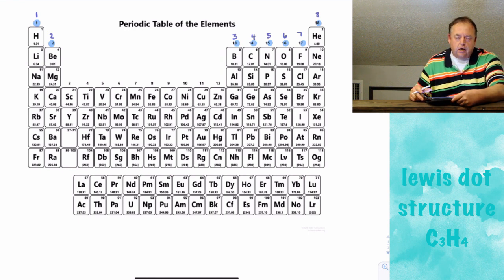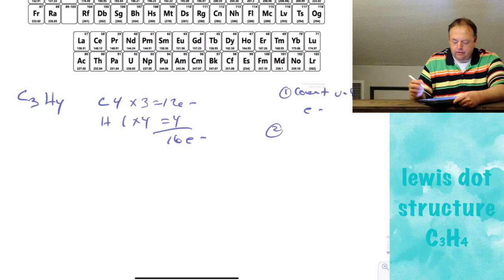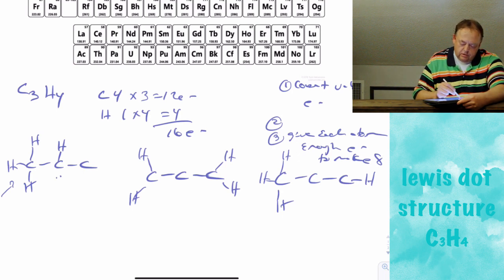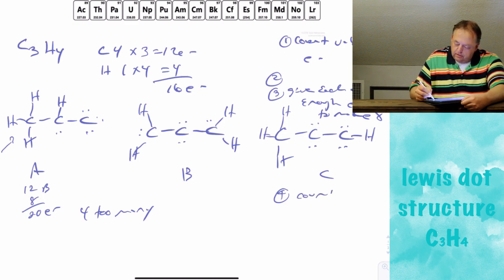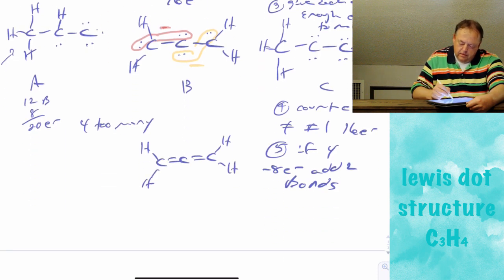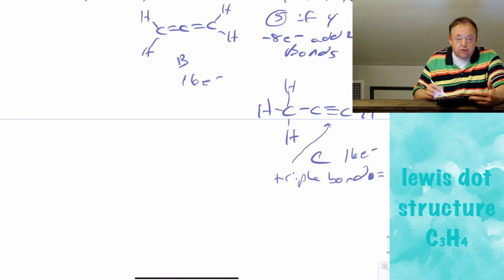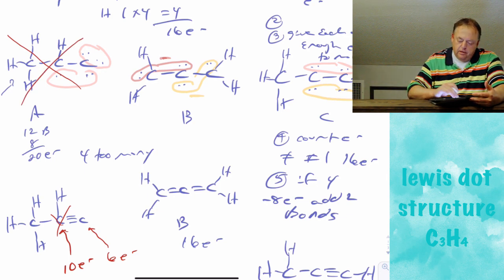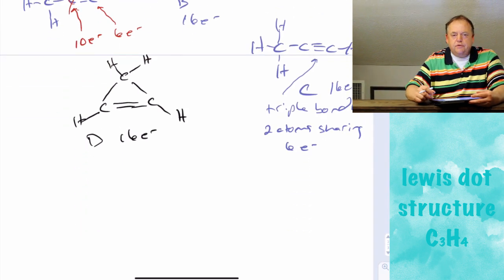Chem 1311 Chapter 9-2 Lewis Dot Structure of C3H4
how to determine the lewis dot structure of a covalent molecule: C3H4
The following link is a PDF copy of the notes created during this film.